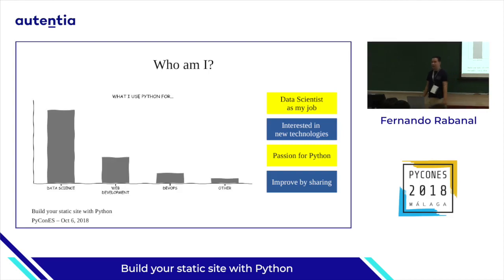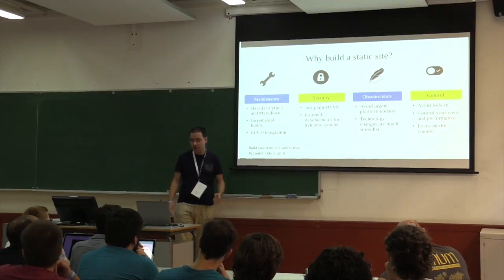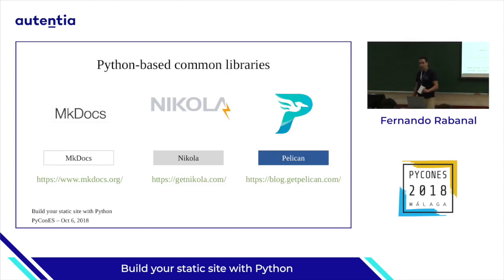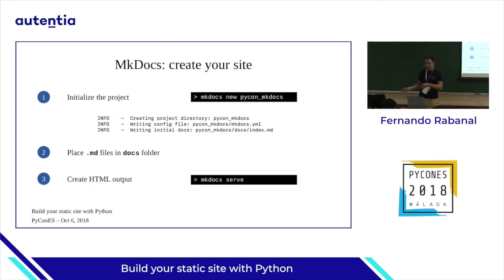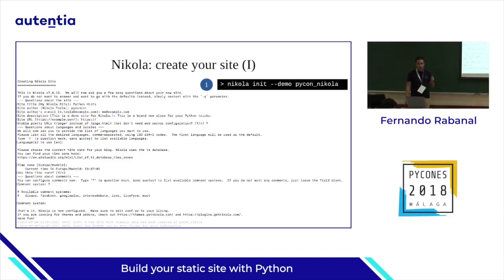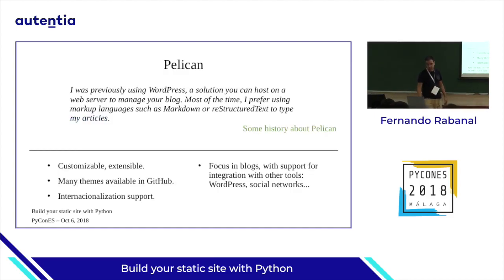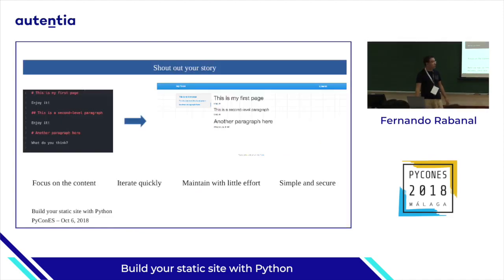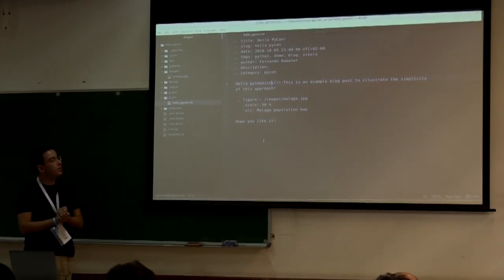Build your static site with Python - Fernando Rabanal PYCONES 2018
In this talk we will review different Python modules to build your own static site with simple bits of code and a bit of reStructuredText and Markdown. Bring your own story, and we will help you shout it out in a matter of minutes!

Check Pelican for speed and secure static blog generation, or MKDocs for the best documentation site ever! Mix a bit of Python, a bit of reStructuredText or Markdown, and make it happen. Magic! Your site in minutes!

La PyConES es una conferencia de tres días de duración en la que se dan cita profesionales y entusiastas del lenguaje de programación Python que difunden su experiencia en varias sesiones de charlas técnicas. Por su naturaleza, la audiencia de la PyConES procede no sólo de sectores tecnológicos como desarrollo web, Business Intelligence o desarrollo de juegos sino también del mundo académico, siendo utilizado por multitud de profesores e investigadores.